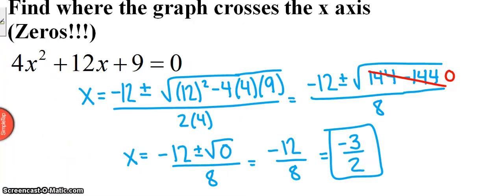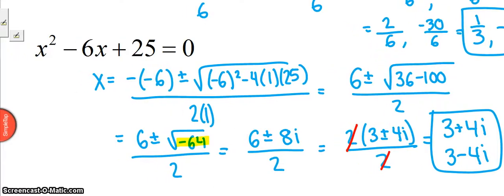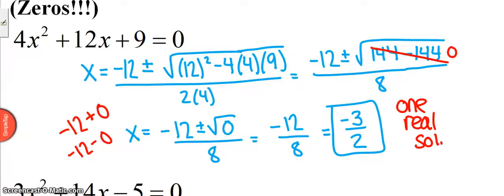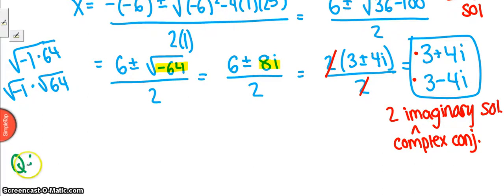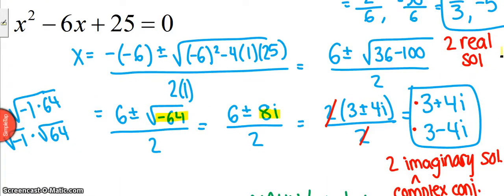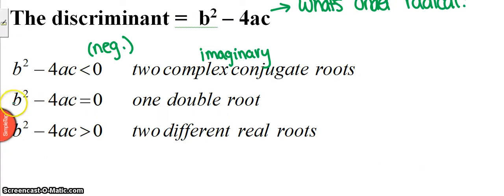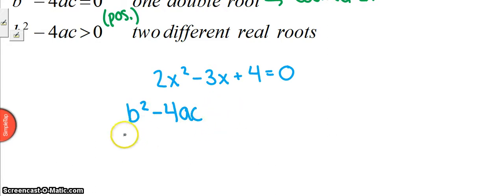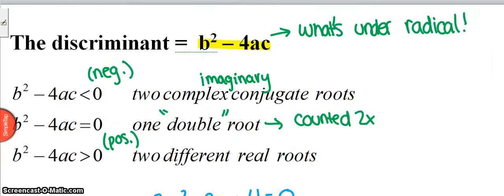Discriminant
How can you find out how many solutions/what type of solutions a quadratic has without calculating each x intercept!?